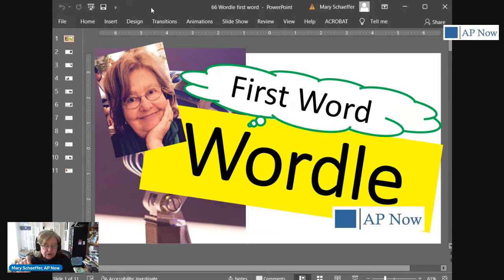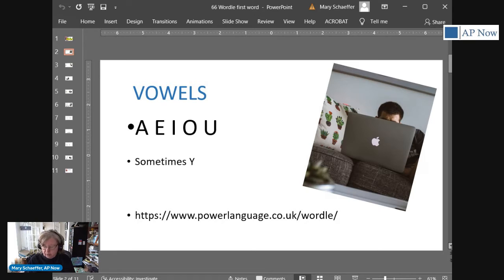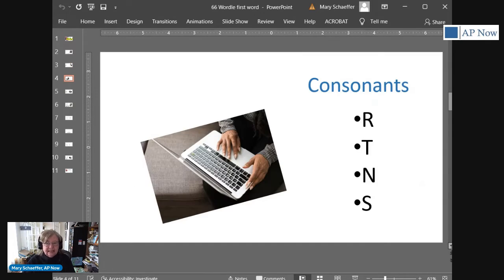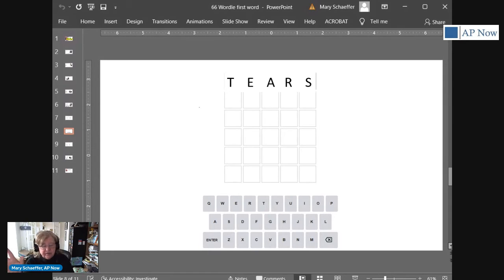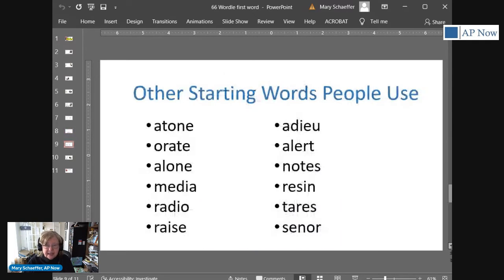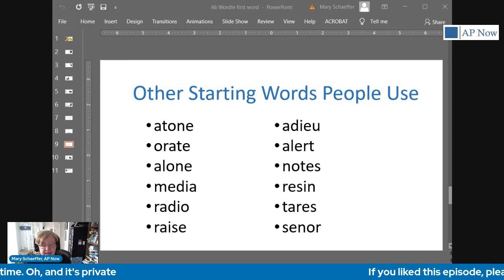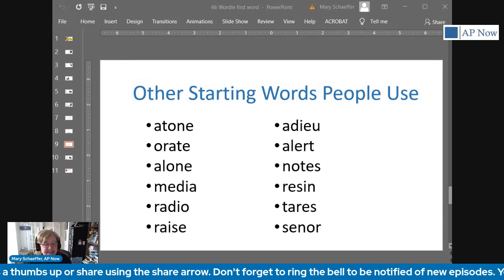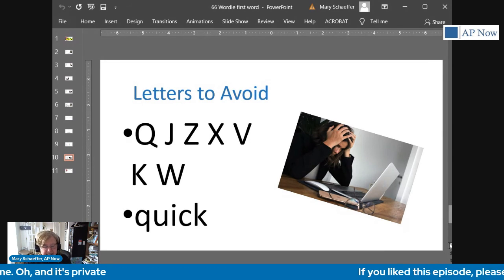Wordle: Best Starting Word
Wordle is sweeping the Internet. Wordle: Best Starting Word will give you a leg up when selecting the best starting word for wordle. If you want to know how to play the wordle word game, you need to be able to select the best starting word.

The game is so popular, the New York Times purchased it. A common misspelling of wordle is wortle or wortel. Let's face it; wordle sounds like wortle or wortel.

Wordle game instructions start with a blank screen, so it helps to have strategically pick that first word rather than randomly selecting any five-letter word. Wordle and accounts payable often go together. The wordle starting word is critical when it comes to success in playing the game.

Wordle rules limit you to six chances to guess the five-letter word. It may seem impossible, but many are doing it in even fewer guesses. What is wordle? The newest and probably most popular of all internet word games, wordle game is attracting all sorts of professionals. This game has been featured several times on Saturday Night Live (SNL), on many TV shows including various morning shows and the Tonight Show with Jimmy Fallon and in many articles including publications such as the New York Times, Washington Post, USA Today.

Wordle tips begin with selecting the right first word. This presentation includes where to find wordle. How to play wordle begins with selecting the wordle starting word. It should be part of everyone’s wordle strategy. Wordle is occasionally misspelled as wordel. The wordle game online is free, that’s right wordle is free. So, to everyone who asks is wordle free, the answer is yes. Likewise, the answer to how much does wordle cost, is nothing! There is a new wordle game every day, but only one.

Wordle wordle is a word puzzle, an online relatively easy word puzzle, if you follow some basic strategies, you will win wordle. How to win wordle is simply a matter of combining a little knowledge with some operational savvy.